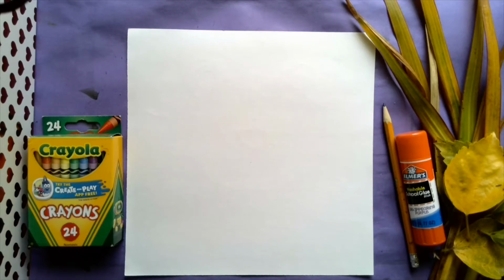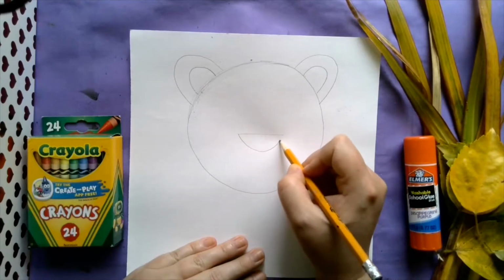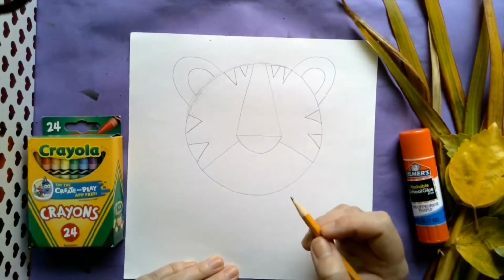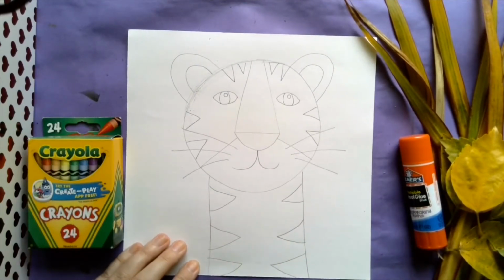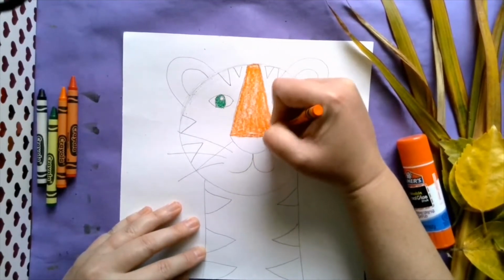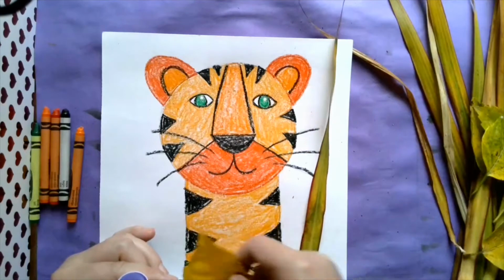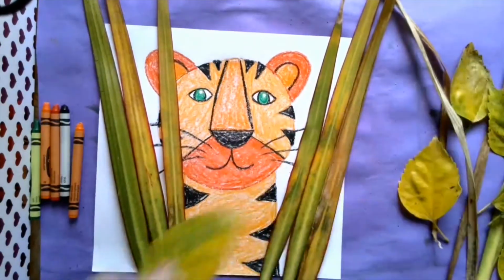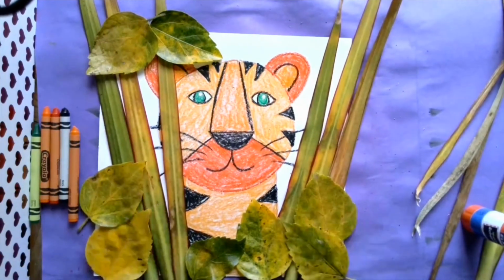1st Grade - Rousseau Tiger Collage